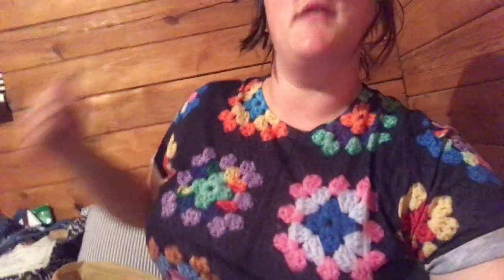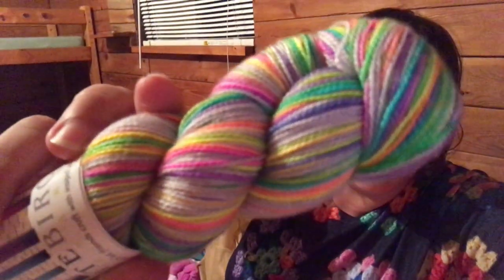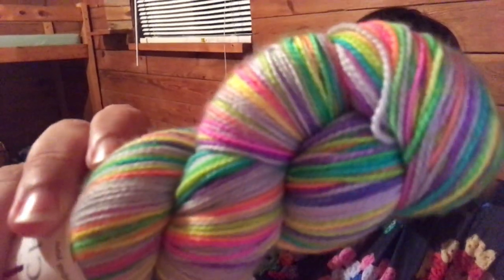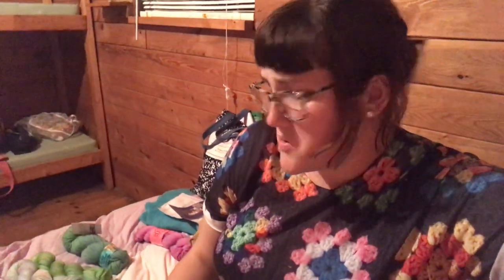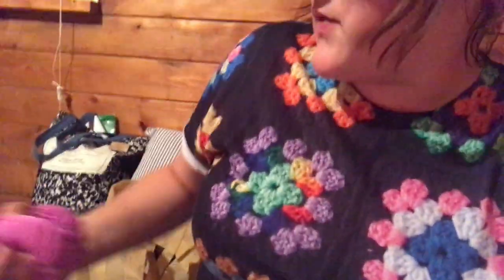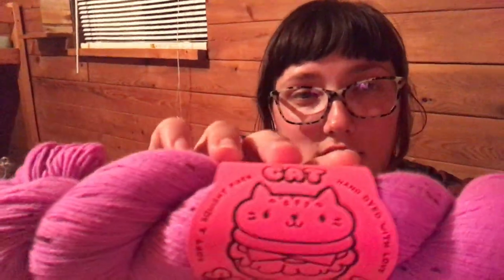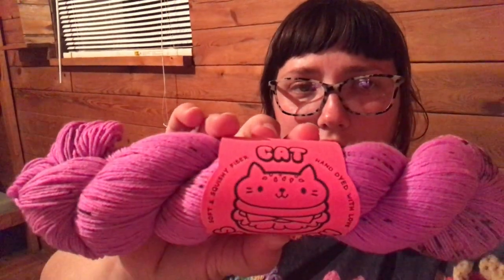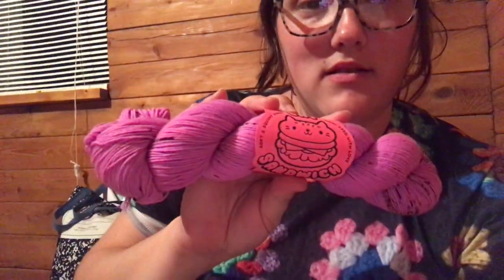Garden State Sheep Breeders Sheep & Fiber Festival 2019 Recap and Exciting Yarn Haul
In a world. In a cabin. In the woods. One woman shares the tale of her first trip to the NJ Sheep and wool festival and all the incredible yarn she impulsively purchased but does not remotely regret...

Facebook.com/snapdragonbrand
Instagram.com/snapdragonbrand

See all the beautiful yarn brands:

Vanessa Ewing, Cape May Fiber Co.

Light Brown Hare